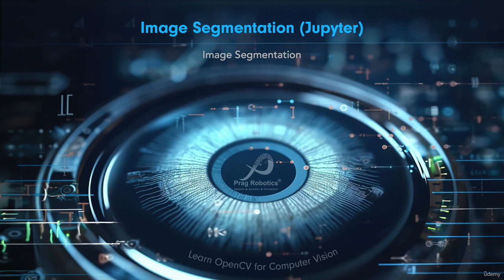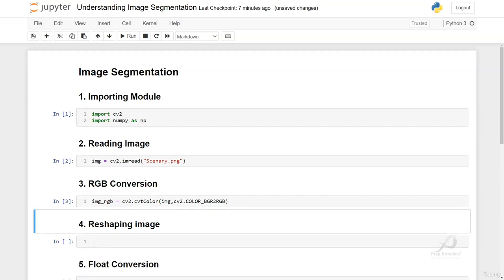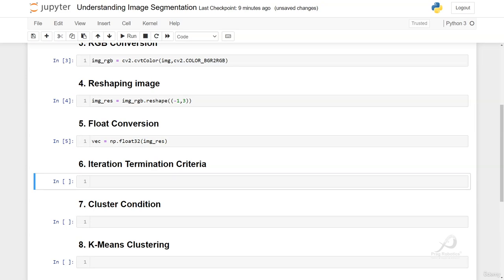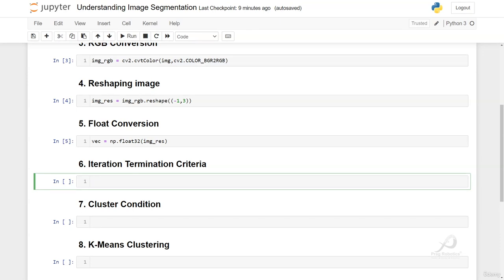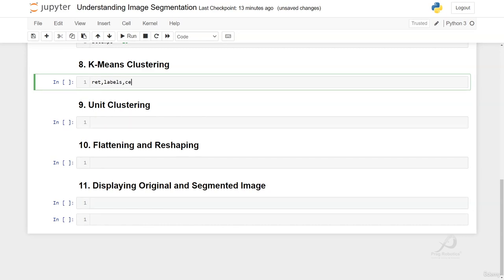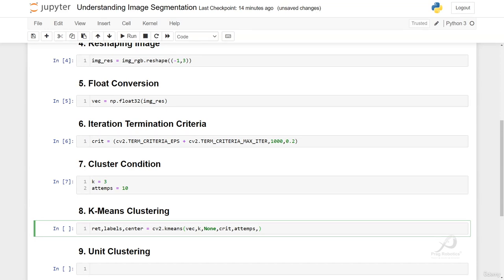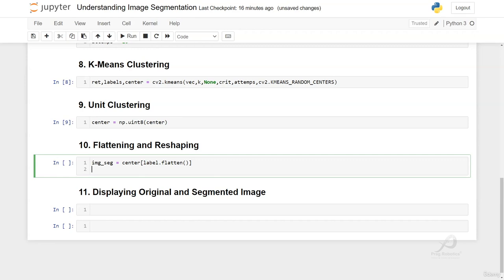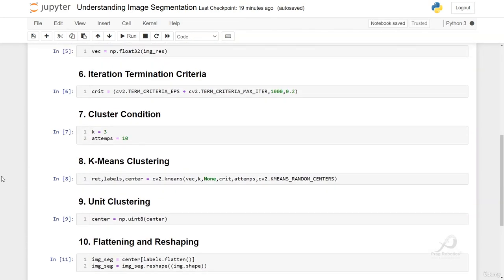50 Image Segmentation Jupyter